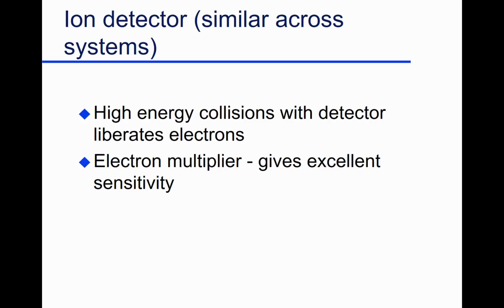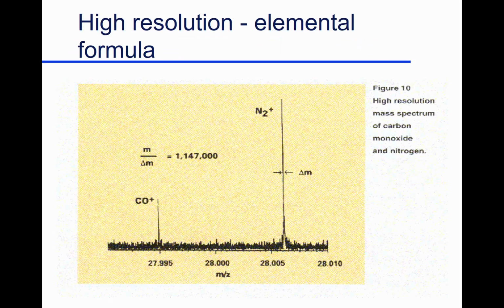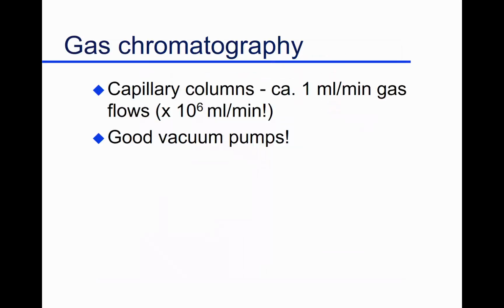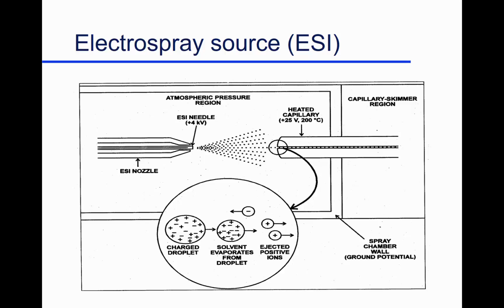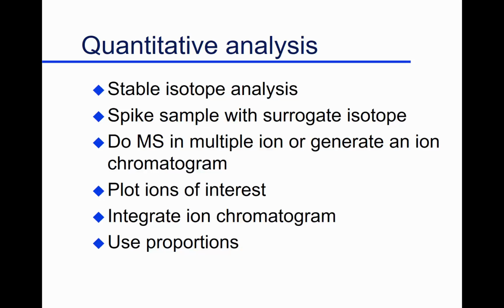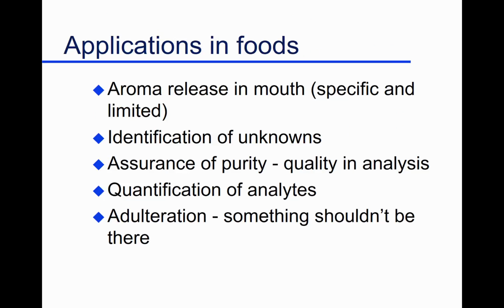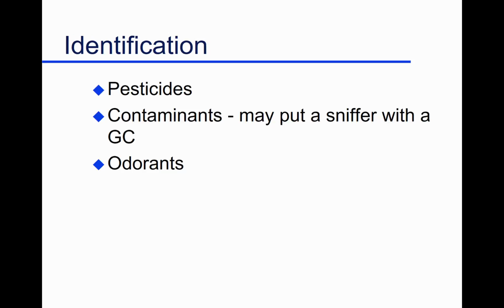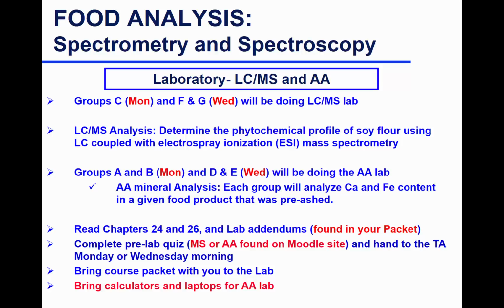Food Analysis Lect 14 2016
MS II